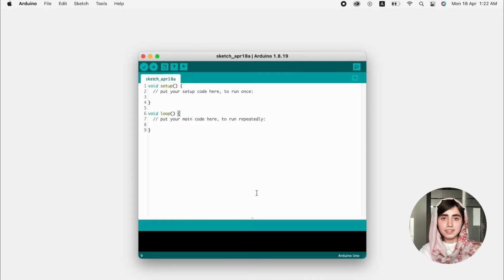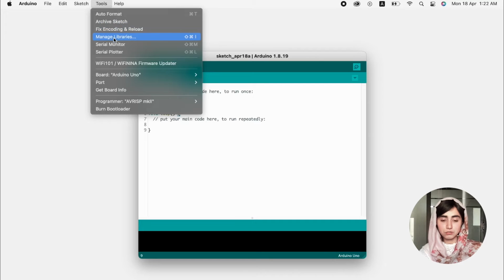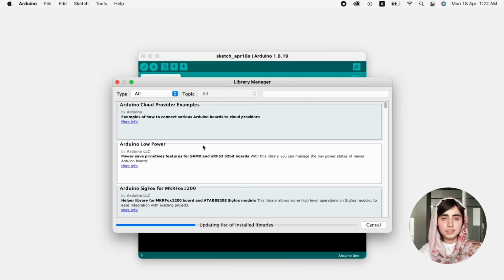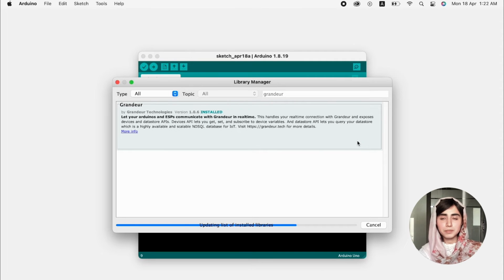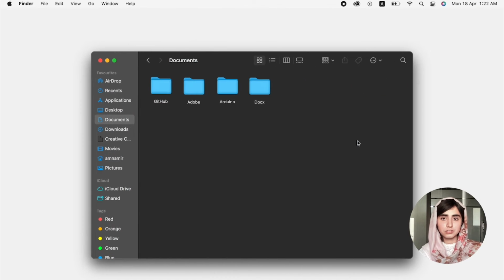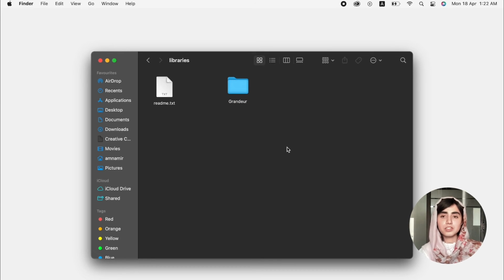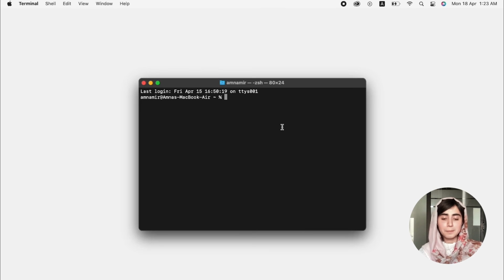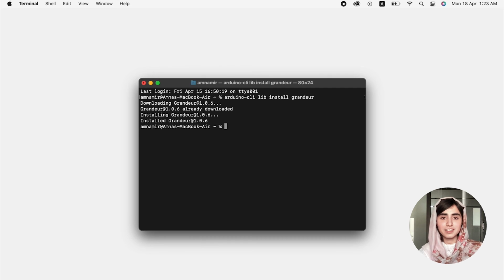Installation: Arduino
Grandeur lets hardware developers securely connect devices to Internet, store their data, and build custom dashboards without spinning their own servers, setting up CI/CD, and writing their own API.

Grandeur Step by Step is a series of small videos that does a deeper dive of installation, initialization, devices API, datastore API, auth API, and everything Grandeur has to offer.

This video explains how you can install Grandeur for your Arduino boards in Arduino IDE.